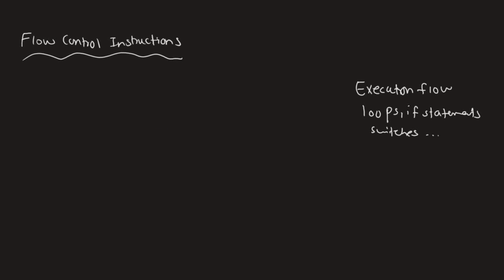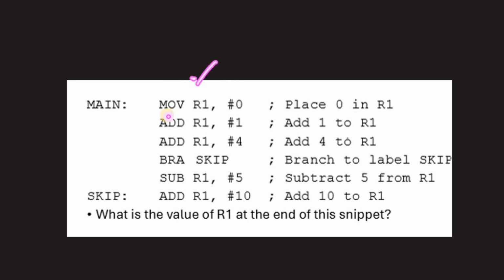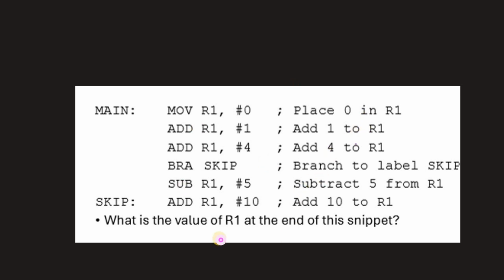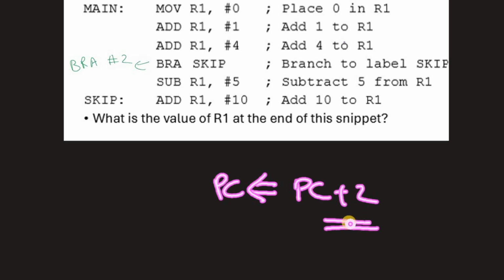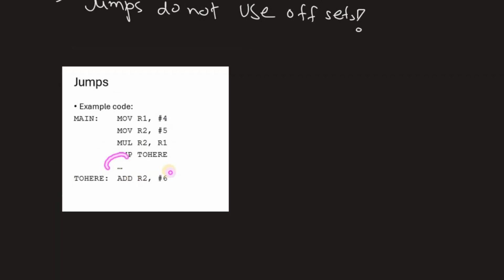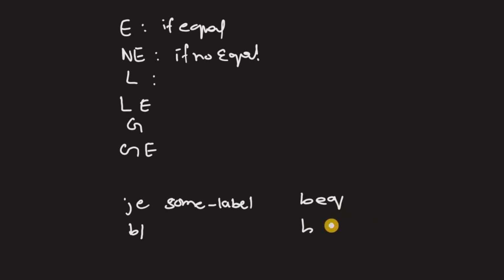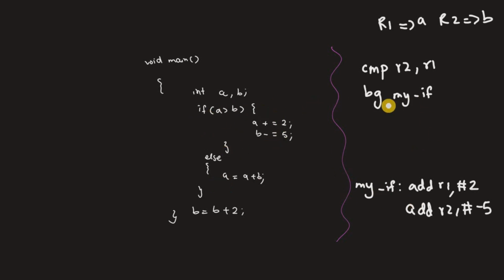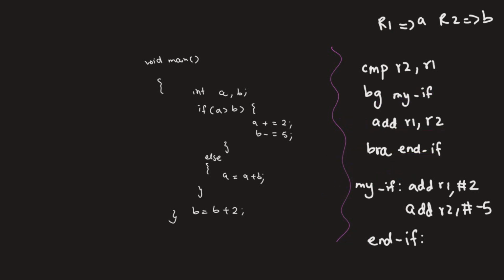Program Control Instructions(Types of Control Instructions) | Computer Organization